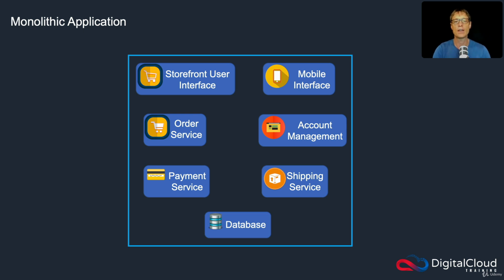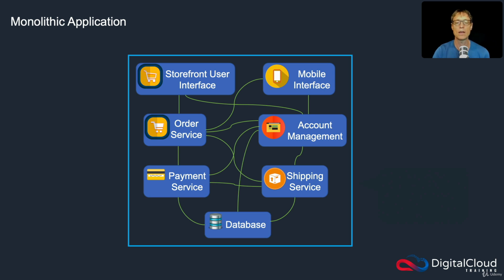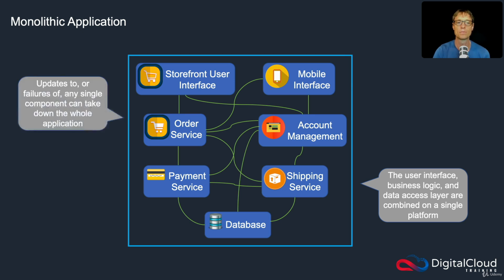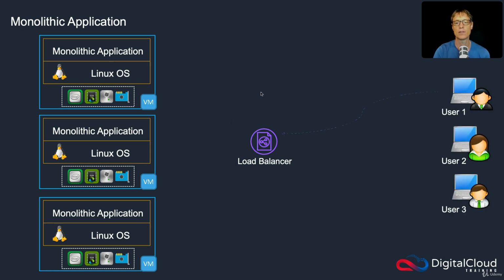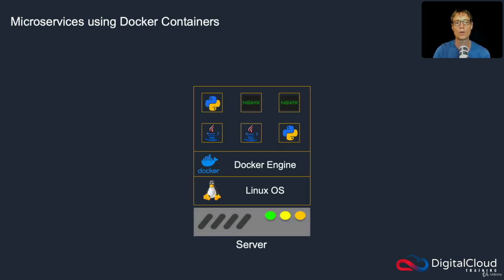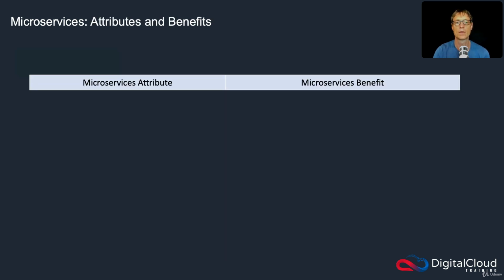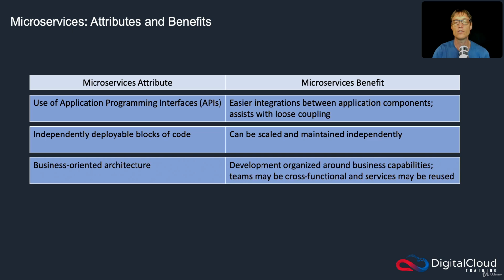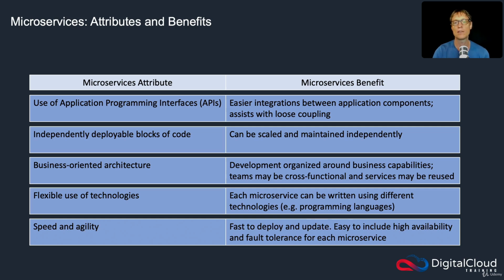031 Monolithic and Microservices ArchitecturesUdemyIran Com